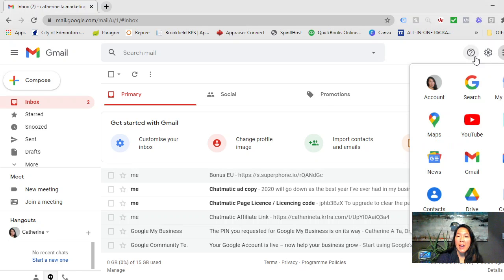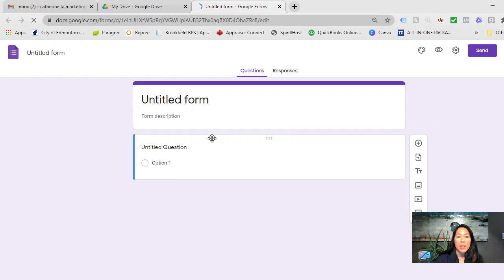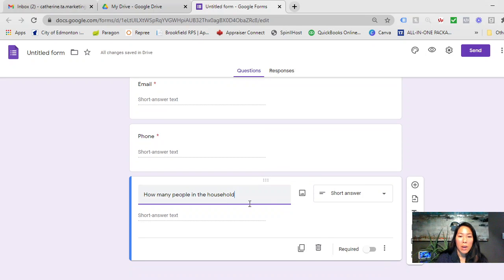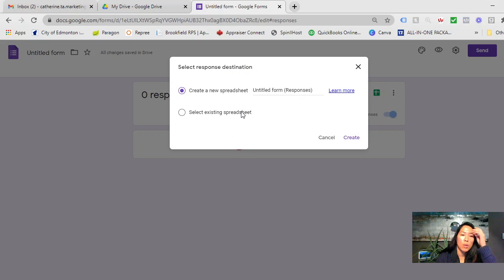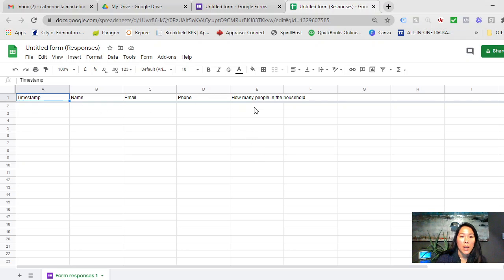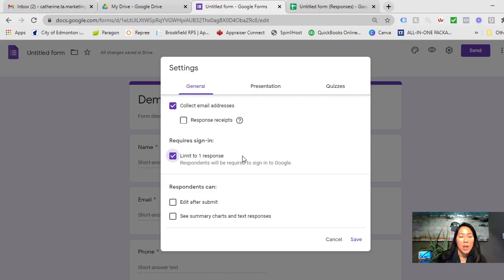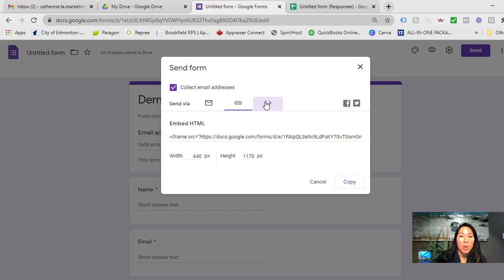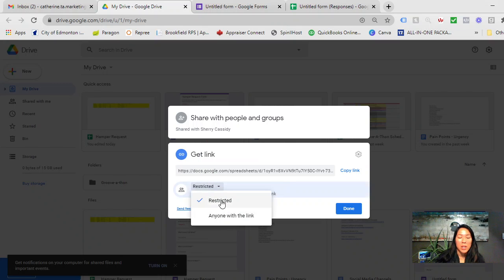How to use Google Forms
Google Forms is a great free tool for small businesses for taking orders, surveys, fundraisers for sports, etc.

Let me know what you use it for.